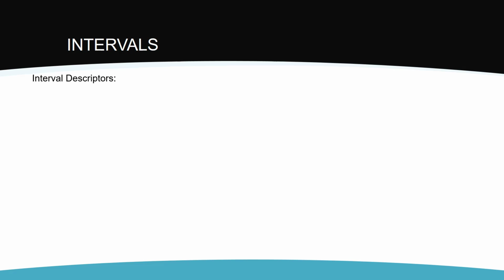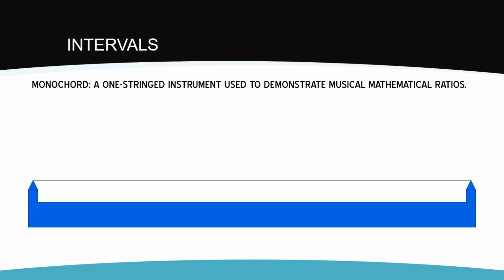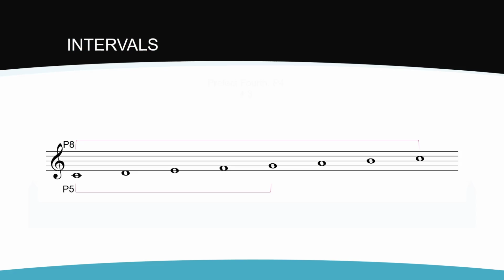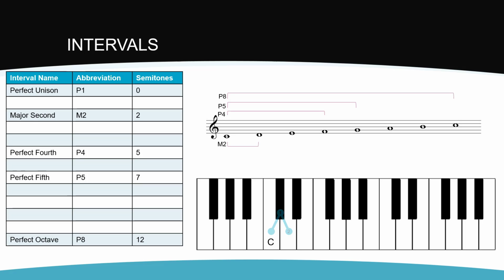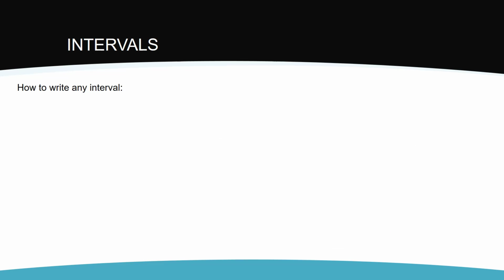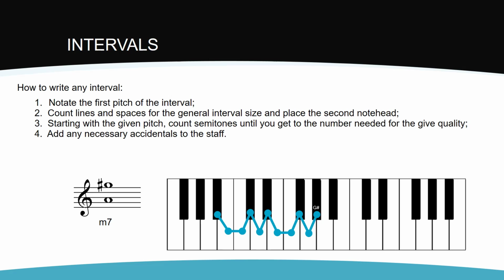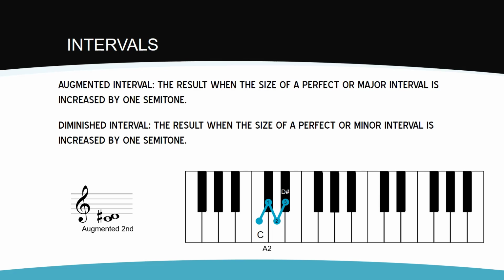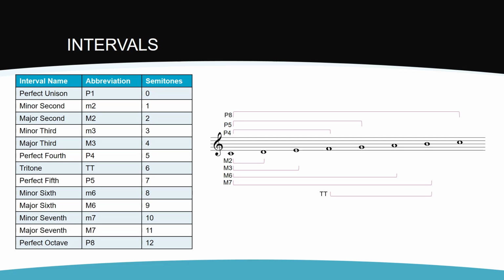Module 11: Intervals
A lecture about interval identification and creation.

Vocabulary: Perfect, Major, Minor, Augmented, Diminished, Monochord, Melodic Interval, Harmonic Interval, Simple Interval, Compound Interval.